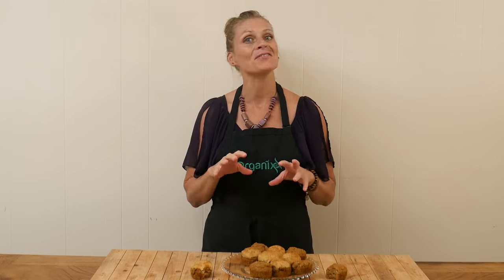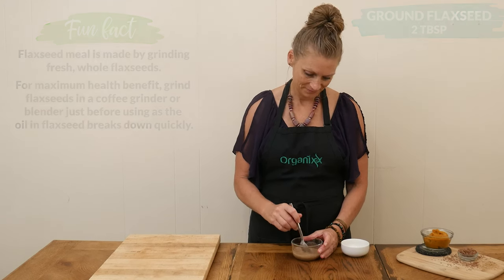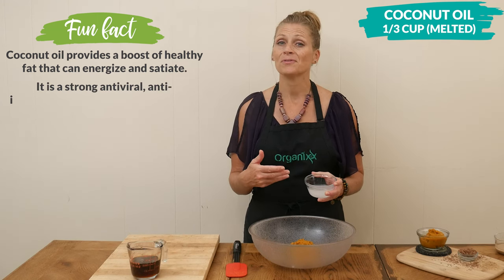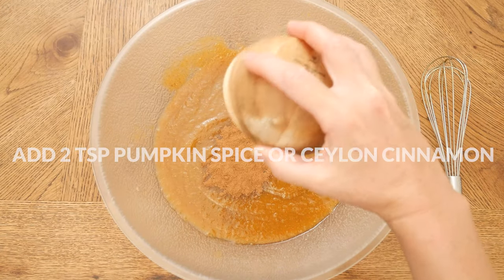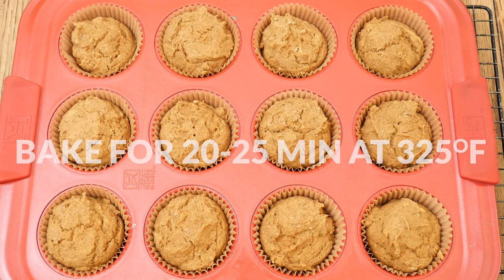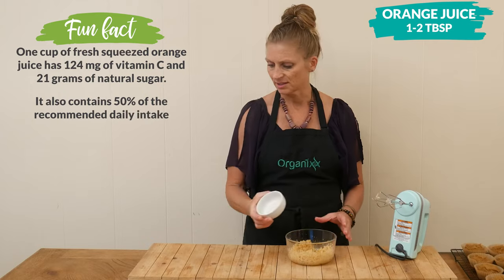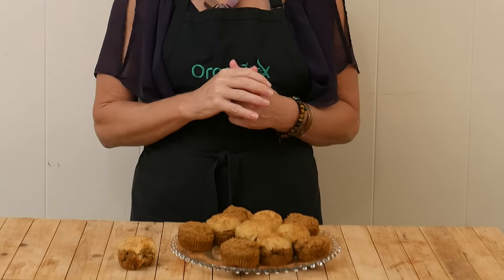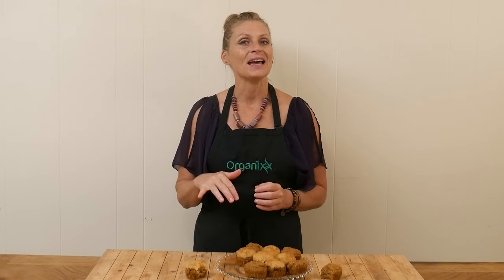Gluten-Free Vegan Pumpkin Cupcakes | Organixx Recipe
These moist Vegan Pumpkin Cupcakes make a delicious snack or dessert. Pumpkin is a good source of magnesium which most people don't get enough of on a daily basis. If you're one of the 75% with low daily magnesium intake, check out Organixx Magnesium 7

It's that time of the year when our focus is on everything pumpkin. Whether you've roasted fresh pumpkin and made your own pumpkin puree, or just want open a can from the supermarket, these vegan pumpkin spice cupcakes are a yummy way to fill that pumpkin craving.

Tip: If you're using canned pumpkin in this pumpkin cupcake recipe, be sure to get PURE pumpkin puree (one ingredient) and not canned pumpkin pie mixture which contains sugar and other ingredients.

What makes this a VEGAN pumpkin cupcake recipe is that we're using flax eggs instead of conventional eggs. Flax eggs are easy to make and can be used in many baked goods to help bind (hold) ingredients together... which is the purpose of eggs in baked goods.

For reference, for one flax "egg": mix 1 Tablespoon ground flaxseed meal with 2.5 Tablespoons of water. Let rest for 5 minutes to thicken.

To make 2 flax “eggs”: mix 2 Tablespoons ground flax meal with 5 Tablespoons water and let sit for 10 minutes

These pumpkin vegan cupcakes have the added benefit of being gluten free pumpkin cupcakes. They're also dairy-free... which means they're suitable for a range of dietary eating plans. You can even make them low-fat by substituting applesauce for the oil in the recipe.

In the video, Katrina shows you an optional orange glaze which can give your pumpkin spice cupcakes some extra pizazz. If you want to know how they compare, check out the taste test at 05:08.

Did you know that one cup of pumpkin puree provides around 56 mg of magnesium which is 14% of the recommended daily value? Pumpkin seeds are an even better source of magnesium... so when you're carving your jack-o'-lantern for Halloween, save the seeds and roast them.

Unfortunately, just eating a few pumpkin seeds isn't going to resolve a magnesium deficiency. It's estimated that around 75% of adults don't get anywhere near the recommended amount of magnesium in their diets.

This is a problem because magnesium plays a significant role in nerve conduction, digestion, protein metabolism, bone and teeth formation, muscle contraction, and overall cardiovascular and neuromuscular health.

Many health professionals recommend magnesium supplementation to their patients. The trouble is there are a lot of different forms of magnesium, and they all tend to work a little differently in the body.

Magnesium 7 from Organixx provides equal amounts of 7 of the best types of magnesium that are most absorbable.

Download a printable copy of these Vegan Pumpkin Spice Cupcakes

About Organixx - Who are we?